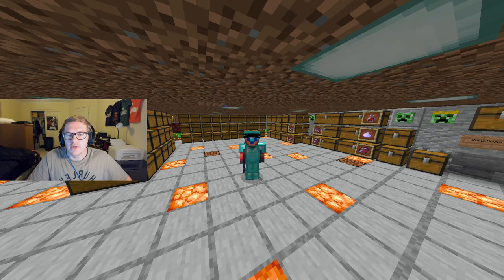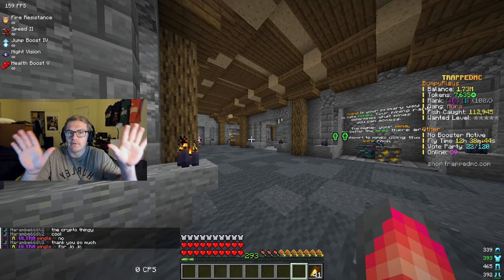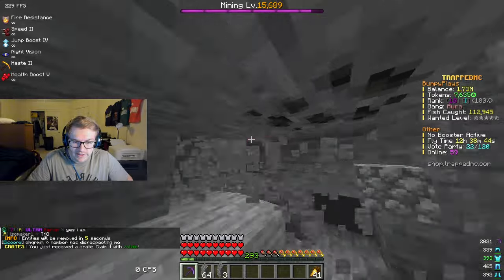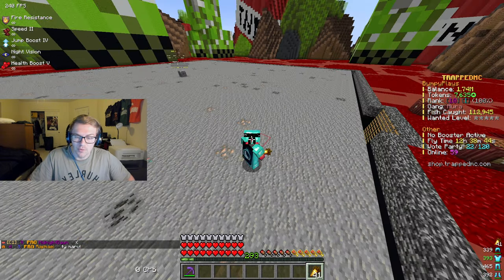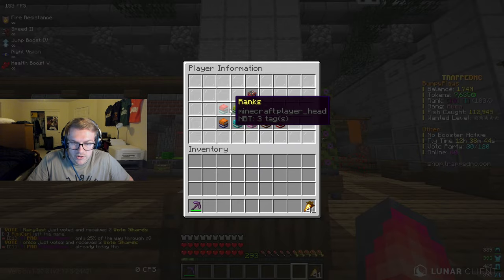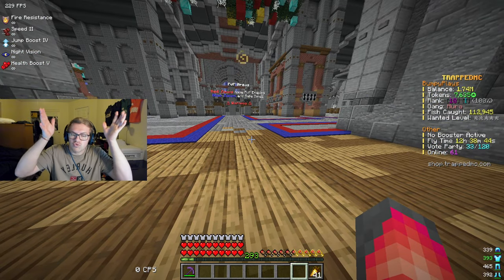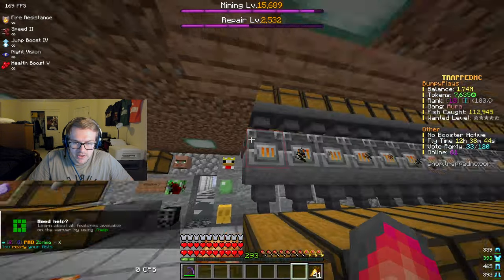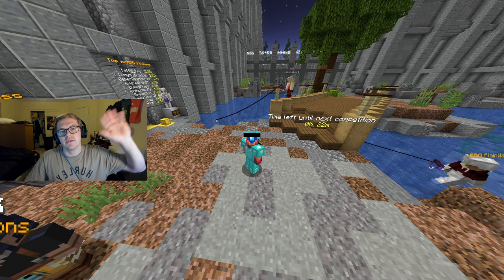The Best Minecraft Prison Server of 2025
In this video I show off the best Minecraft prison server. This server is called TrappedMC and it is a Classic Prison server. Enjoy! :)